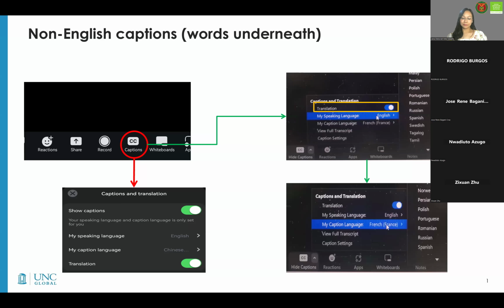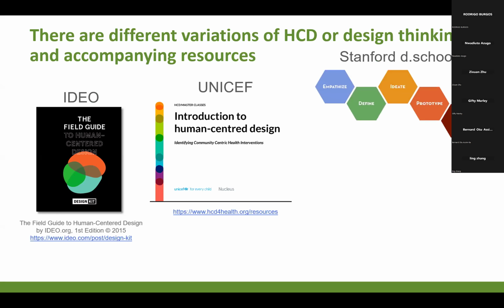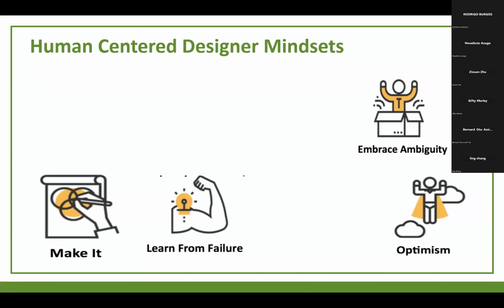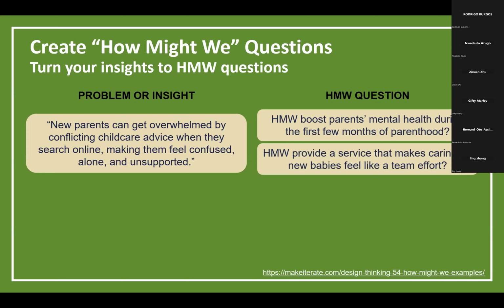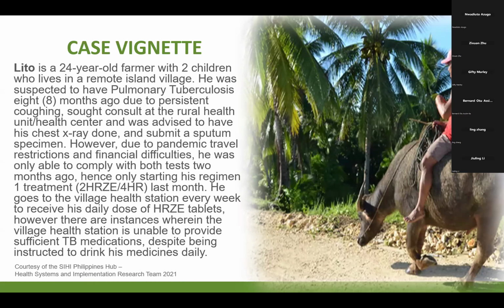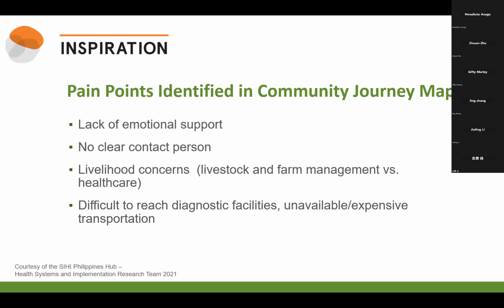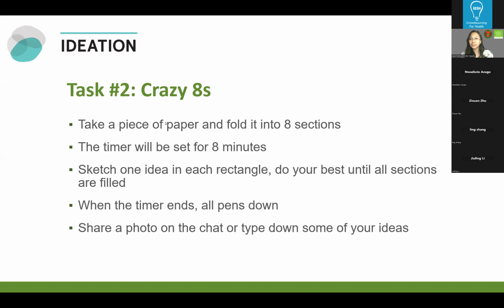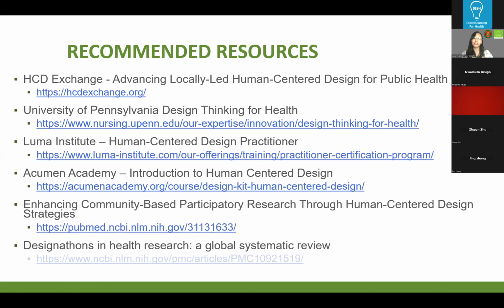Session 3: Introduction to Human Centered Design for Health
This session focuses on the principles of human-centered design and its application through an online, interactive workshop. The session will briefly cover basic concepts such as the phases of human-centered design before guiding participants in a series of activities to apply learnings to a case vignette provided. This session aims to equip participants with knowledge, tools, and resources related to human-centered design that they can use for their work in health and social innovation.